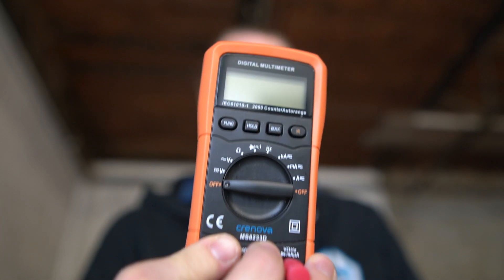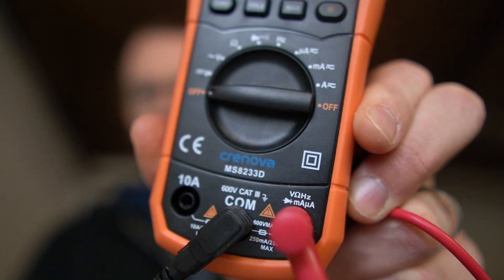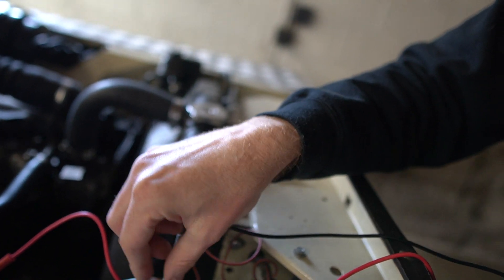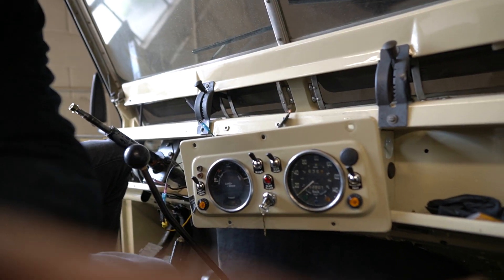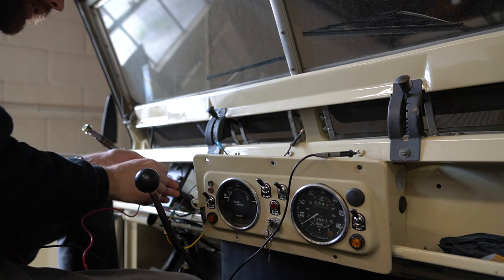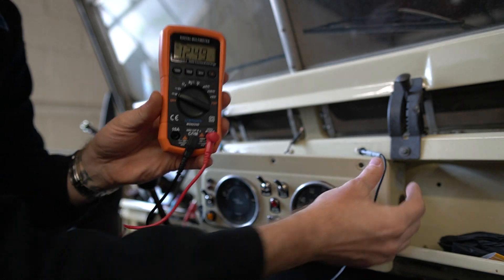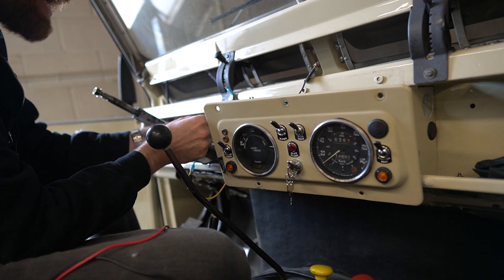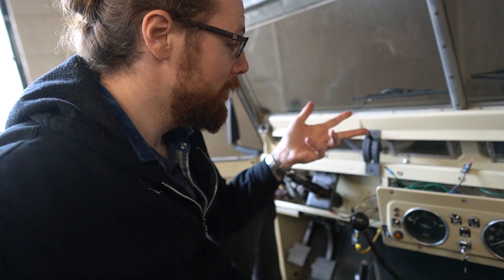How to use a Digital Multimeter on a Car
Using a Digital Multimeter for automotive work is super helpful.  In fact, it's required for some projects!  At first a digital multimeter can be a little overwhelming, but for automotive uses or any use on a 12 volt system, it's actually a breeze!

You can use a digital multimeter to check your cars battery, your alternator, or any component of the electrical system including relays and switches.